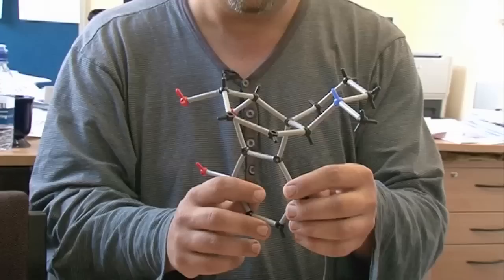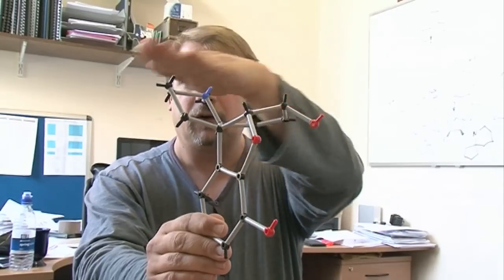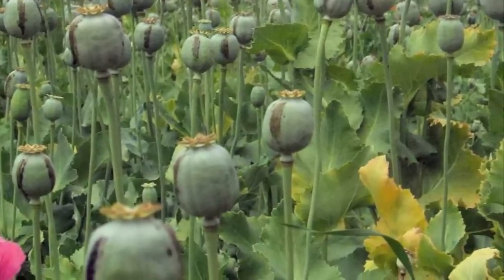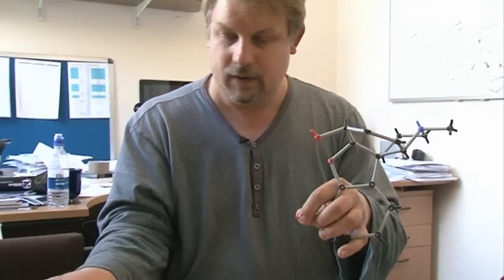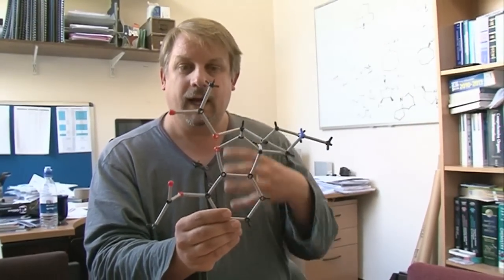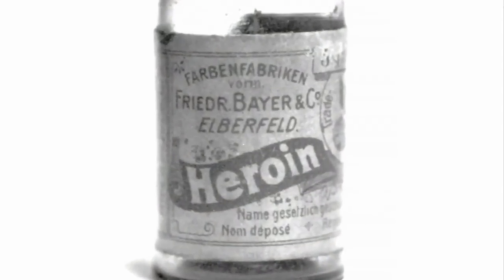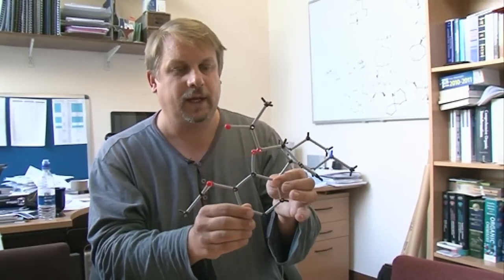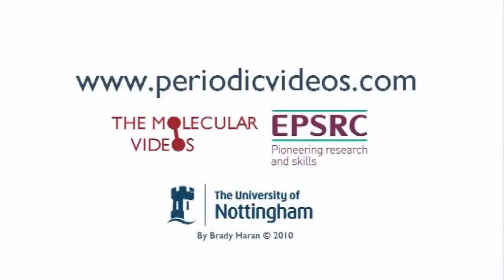Morphine & Heroin - Periodic Table of Videos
Morphine and heroin are among the strongest painkillers known to science.